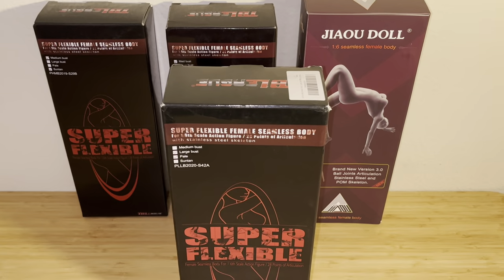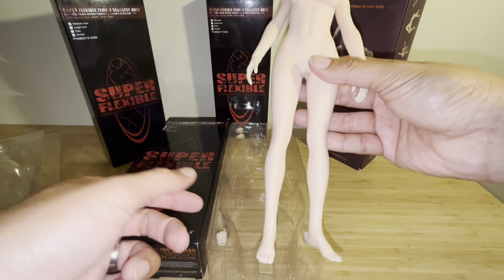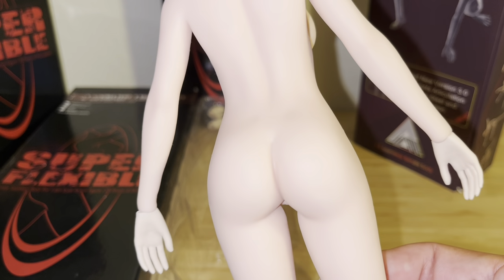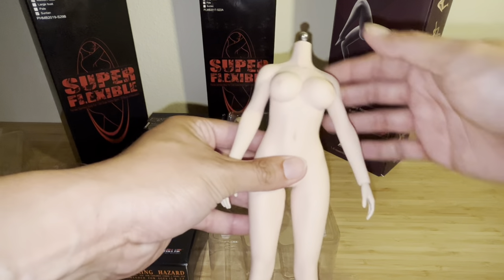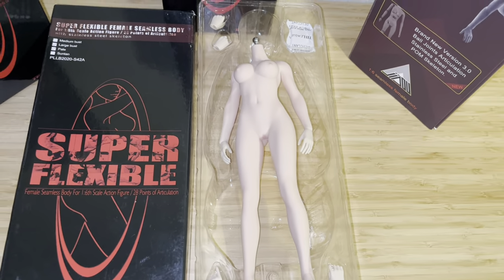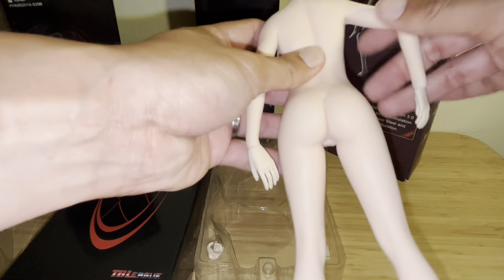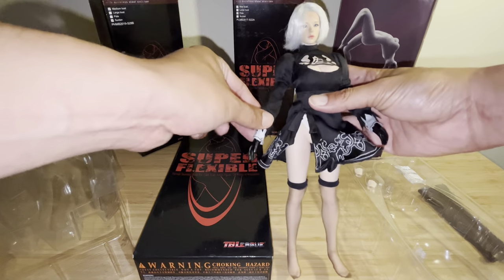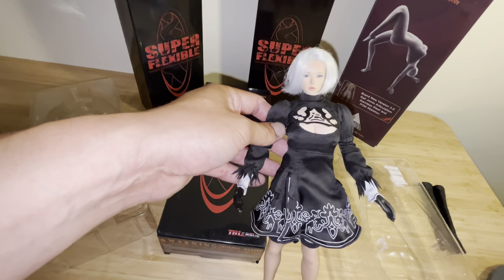TBLeague PHICEN Tall Pale Large Bust Seamless Body S42A